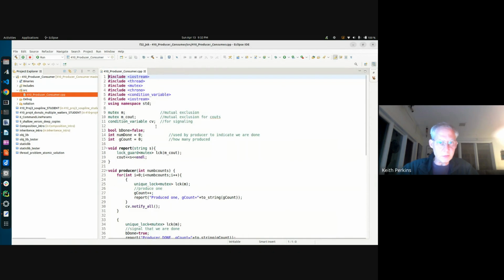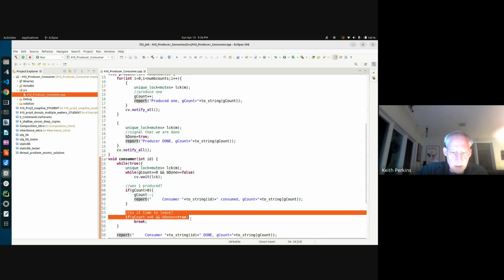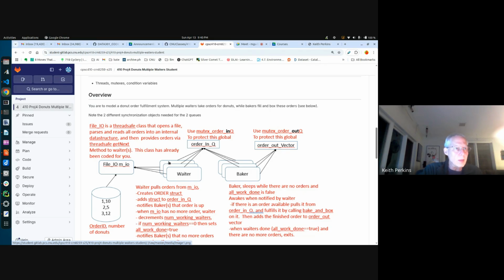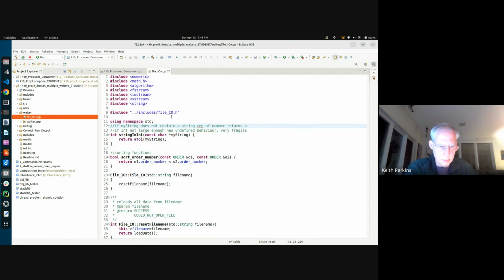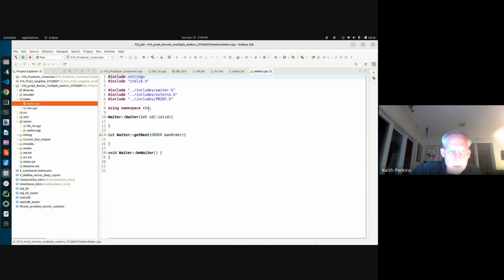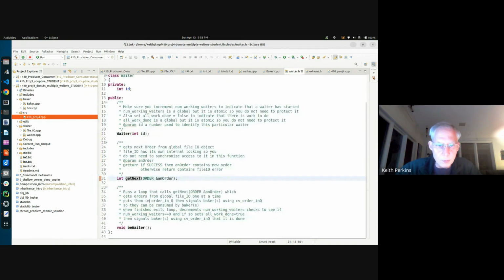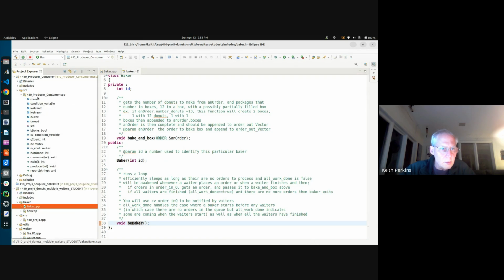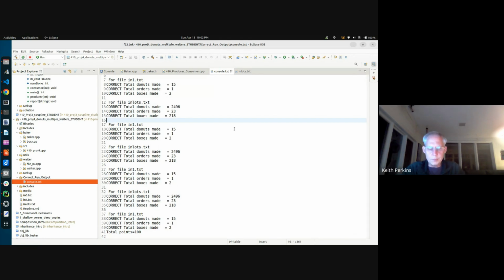410 proj4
Project 4 and how it relates to the producer/consumer problem